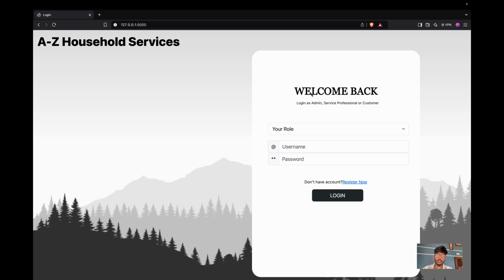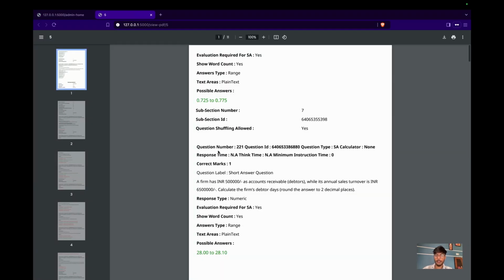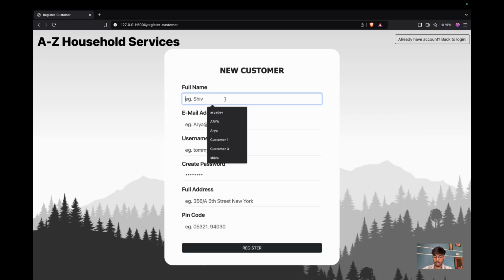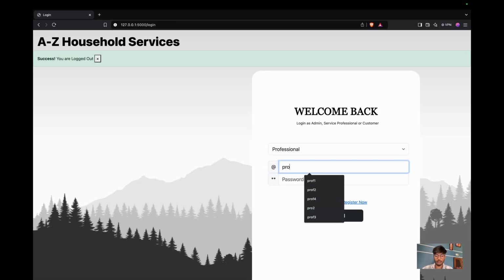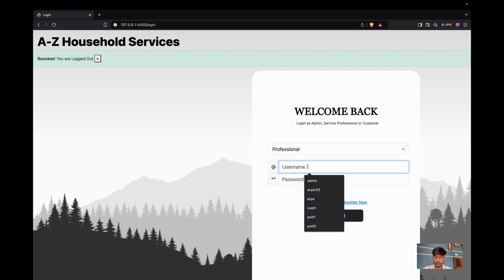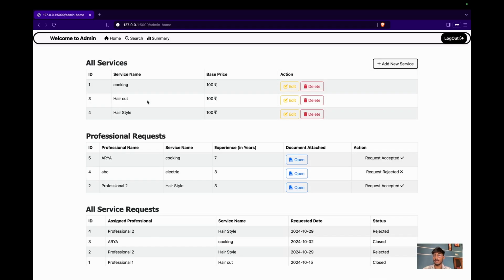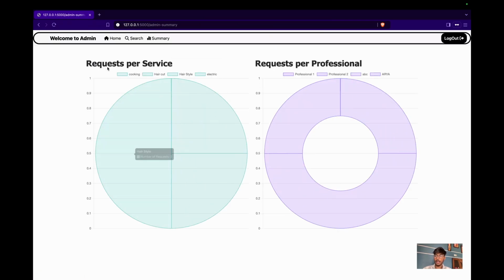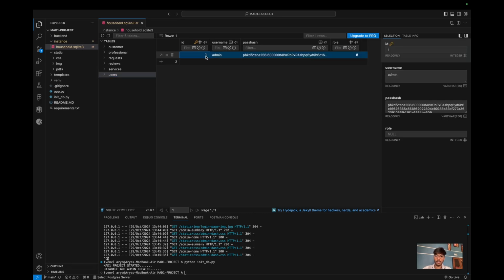MAD1 Project Demo Video | Household Services | By Arya dev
It is a multi-user app (requires one admin and other service professionals/ customers) which acts as a platform for providing comprehensive home servicing and solutions to customers and a platform to all service professionals to expand their services.

I scored 100/100 and ended up with S grade on this project

Git hub repo link :-  (check pinned comment)

Deployment on:-  (check pinned comment)